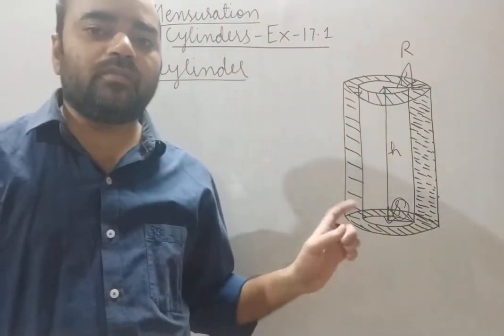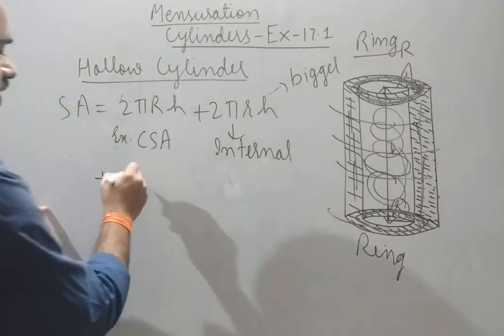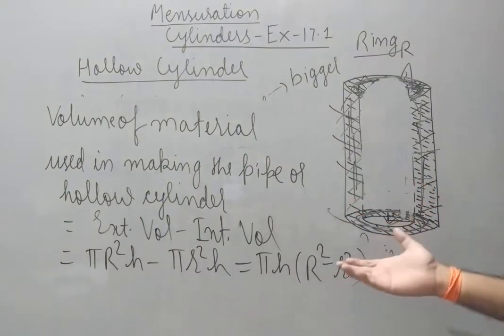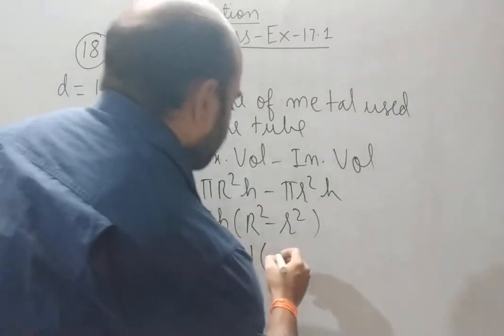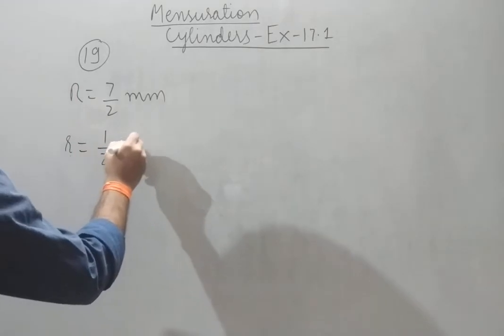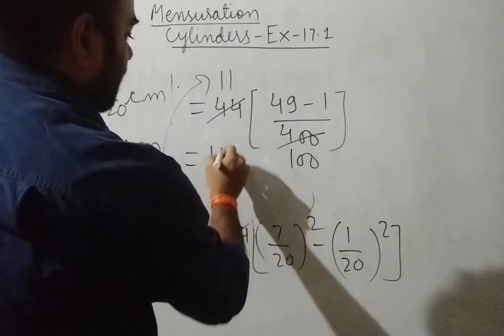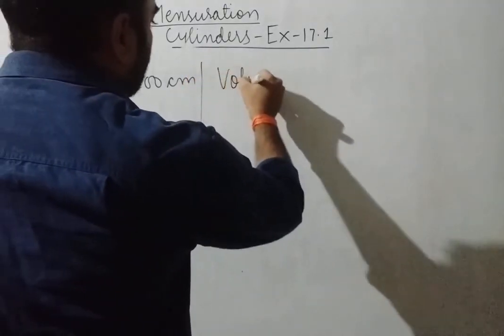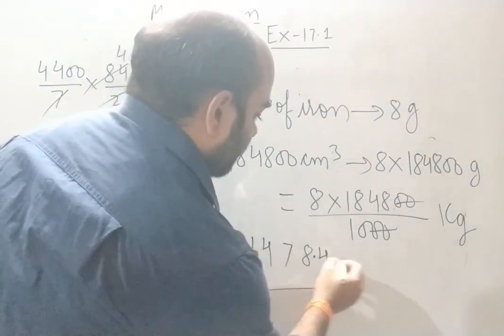Mensuration: Cylinders Ex-17.1 Completed